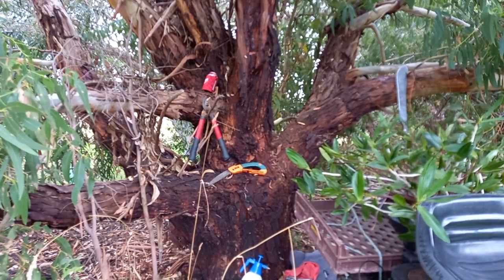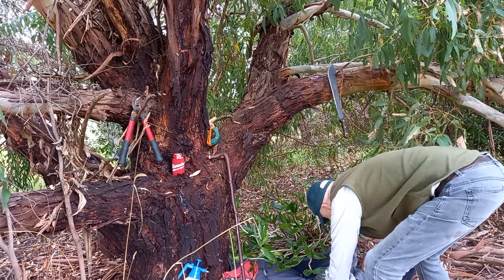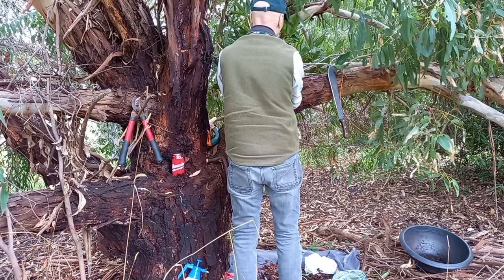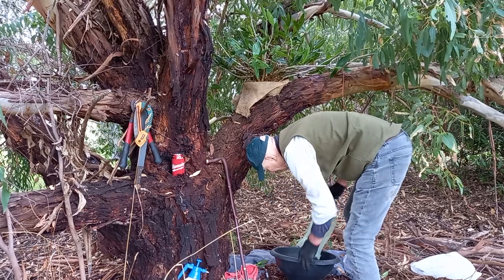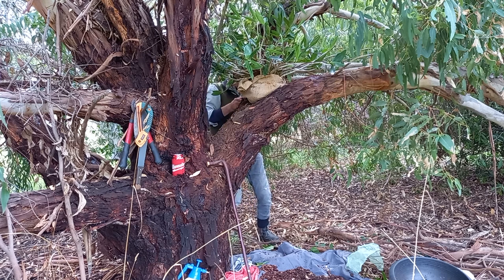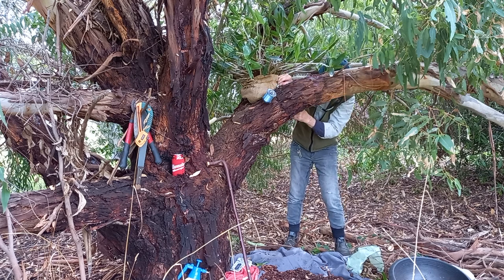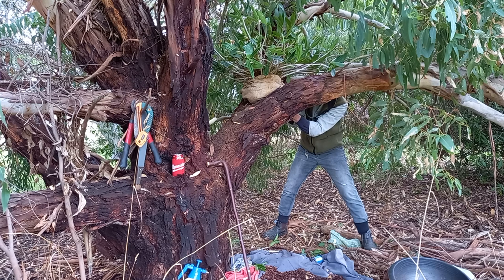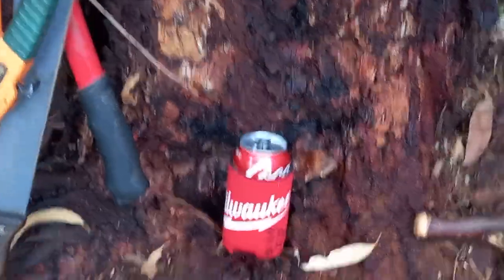A Tree Mounted Dendrobium delicatum Orchid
OOPS ! I somehow cut this one off rather abruptly. Sorry.
I  don't do fancy edits or stage sets.
What you see is what you get... all in real time with all the fumbles and faults that are normal.

I'm trying to make room in my greenhouse for my more desirable named varieties of orchids, sooo  the Noids  have to go. Small pots are easy to sell for $2, 3, 5, or $10, but orchids of this size would  not sell for what they're worth to me.
I've been considering placing some Den kingianums and delicatums in some of my trees ages ago and now I've chosen some trees for orchid mounting.
I'm not fortunate enough to place warm and intermediate growing orchids outside  and  there's always the chance of a frost even though rarely more than a dusting that's gone soon after sunrise. Therefore Den kingianums, delicatums and speciosums are the best candidates for outdoor placement.
Cheers